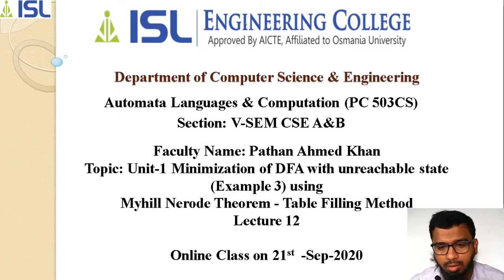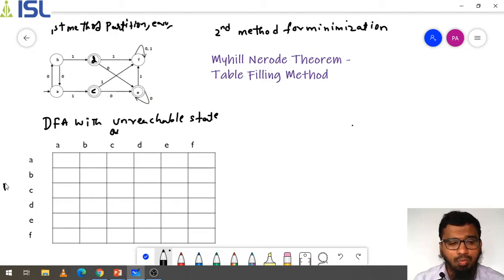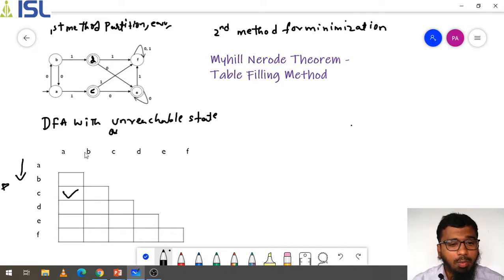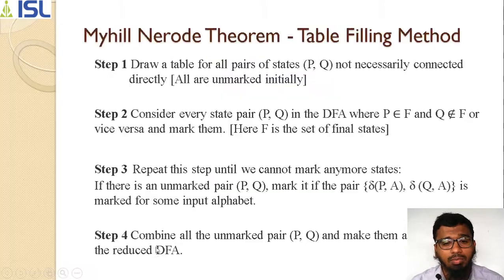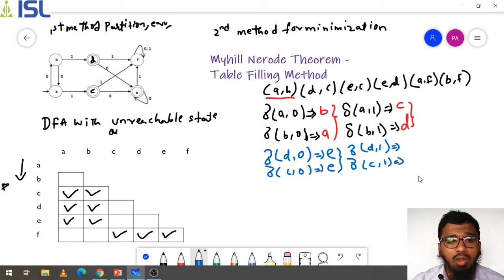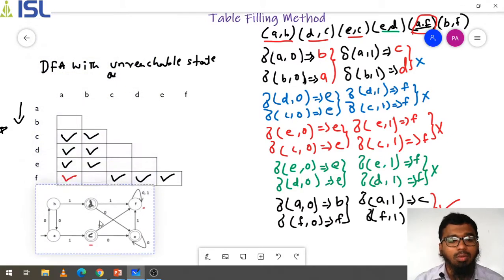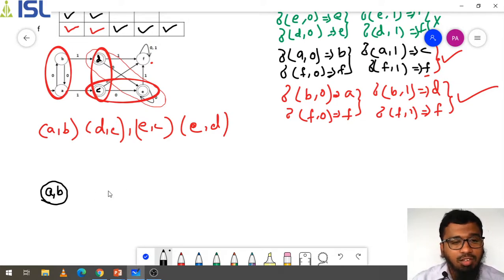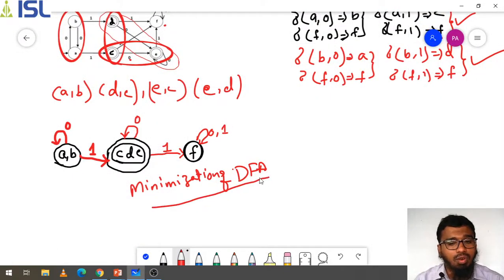Minimization of DFA using Myhill Nerode Theorem - Table Filling Method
Unreachable State
Multiple final state
Myhill Nerode Theorem - Table Filling Method
lecture 12 EXAMPLE 3